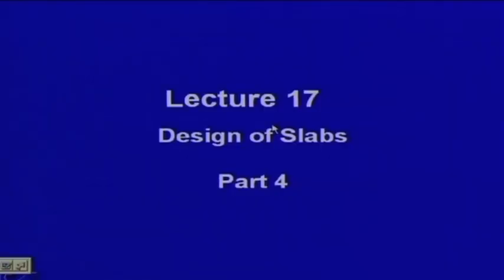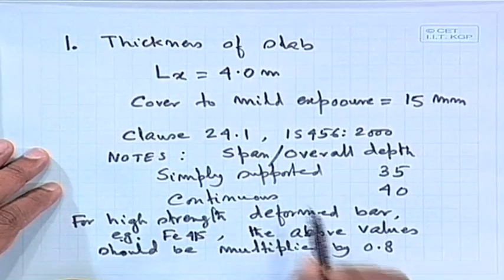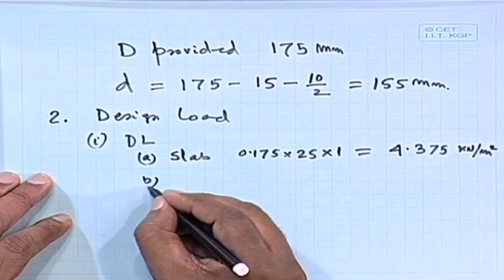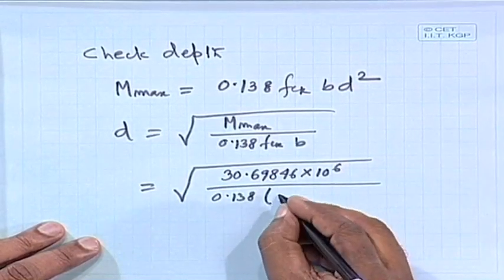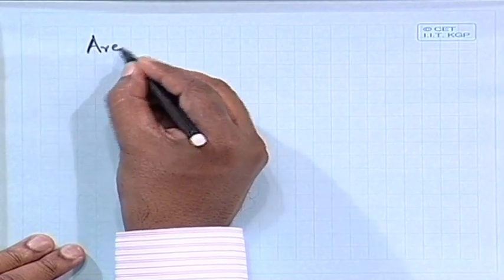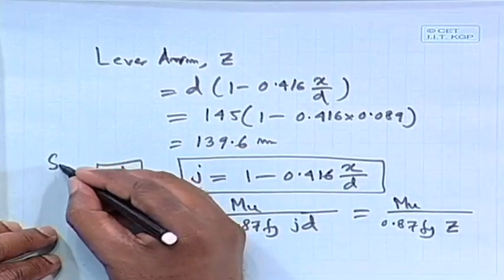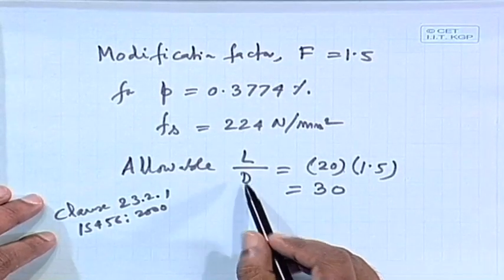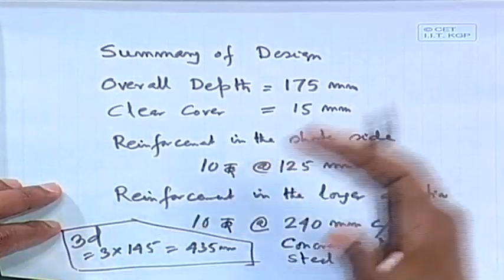Design of slabs - IV